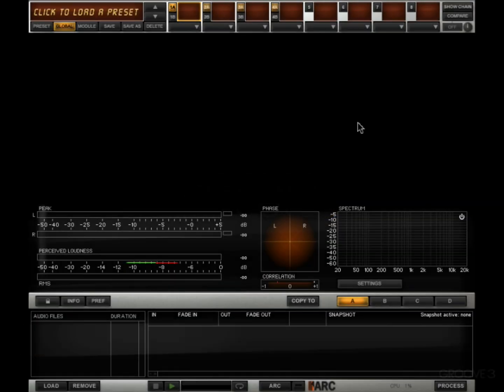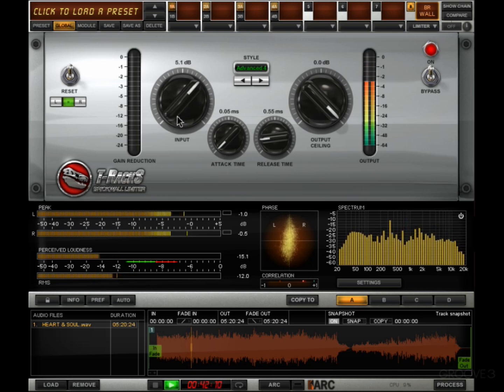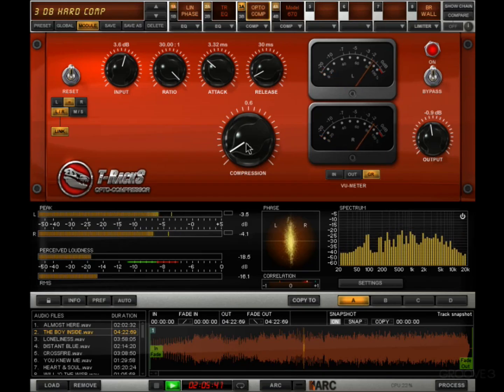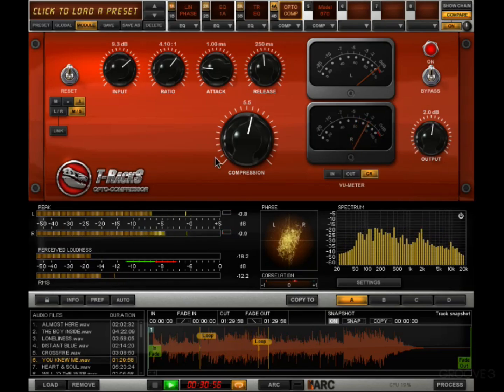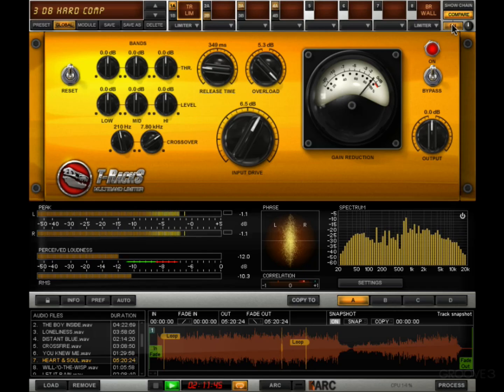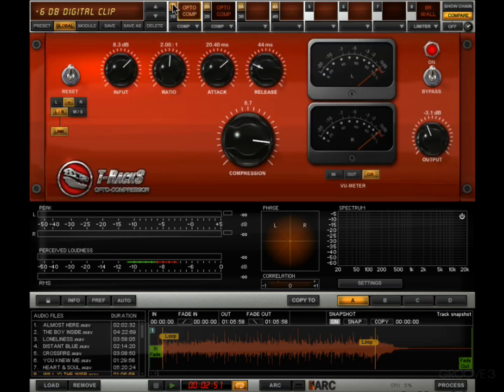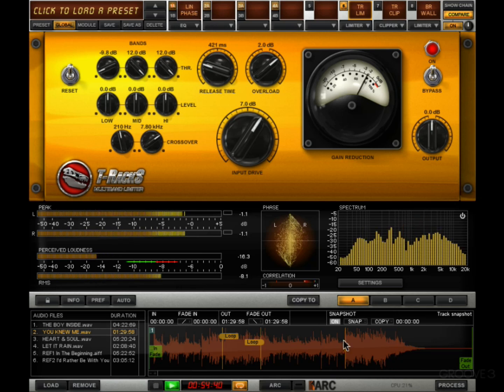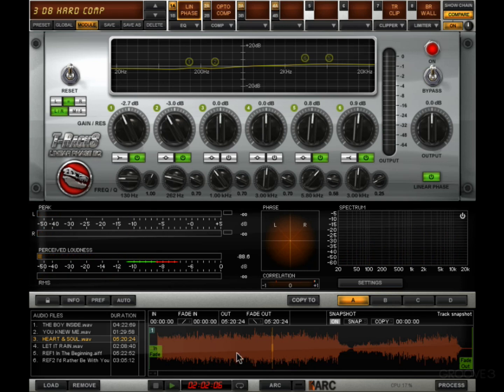Mastering With T-Racks